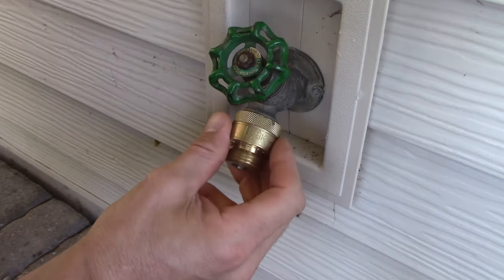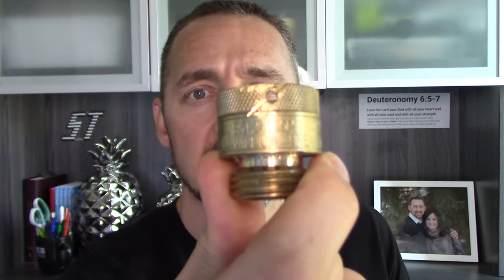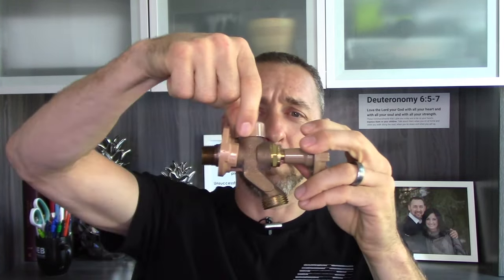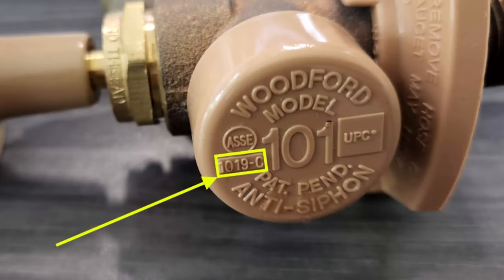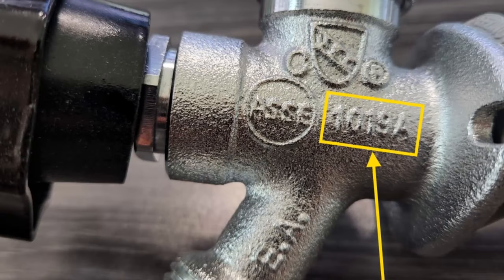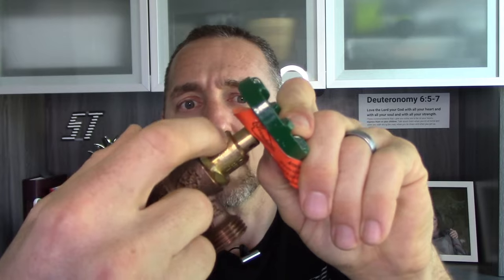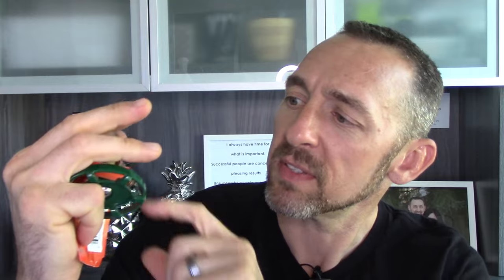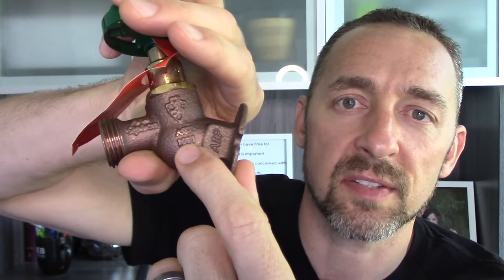Vacuum Breakers: What, why, and how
If you're selling a house in Minneapolis, get some vacuum breakers. When you have a place for a garden hose to connect to the municipal water supply, you need some type of backflow prevention, and that's what these devices are for. This is one of the required repair items for the Minneapolis Truth-in-Housing evaluation, which is a required inspection for anyone listing a home for sale in Minneapolis.